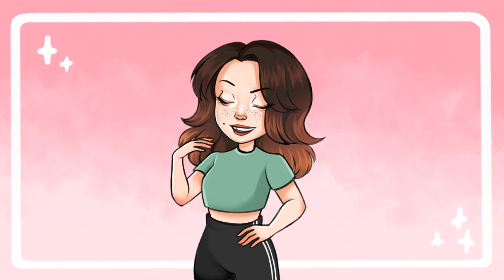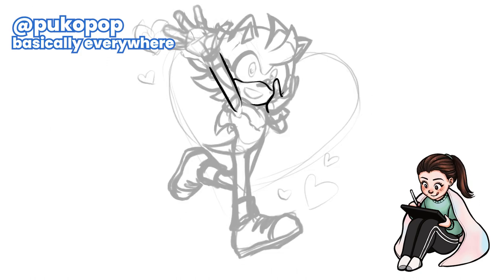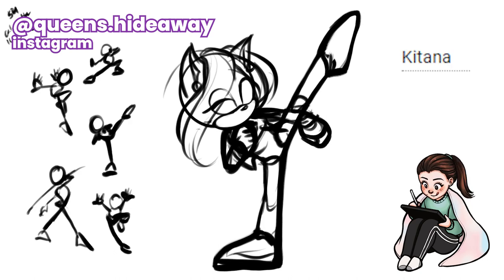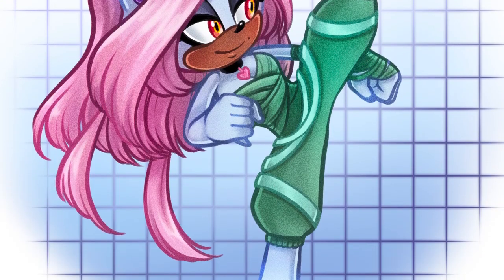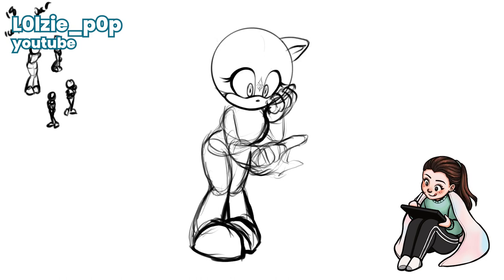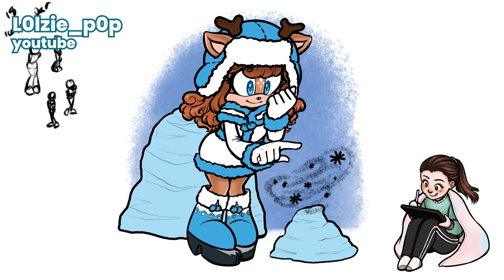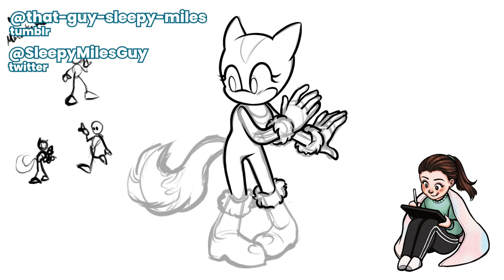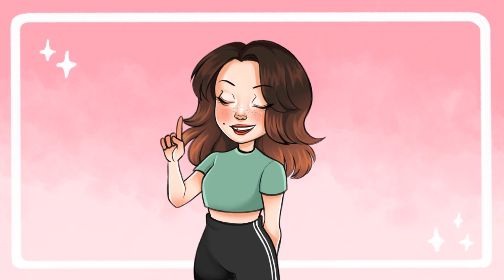Drawing YOUR Sonic OCs ✨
Thank you to everyone who has submitted their Sonic OC so far for my "Drawing Your Sonic OCs" series, and remember that you can still submit yours via the Google Form I linked above! The next video in this series will be posted sometime in June!

Chapters:
00:00 Intro
01:34 Sparky the Hedgehog
03:34 Calypso the Hedgehog
05:29 Celery the Lemur
06:57 Icelyn the Deer
09:20 Husk the Blob?
11:11 Outro

🖌️Tools Used: Procreate, iPad Pro 4th Gen; Adobe Photoshop, Adobe Indesign